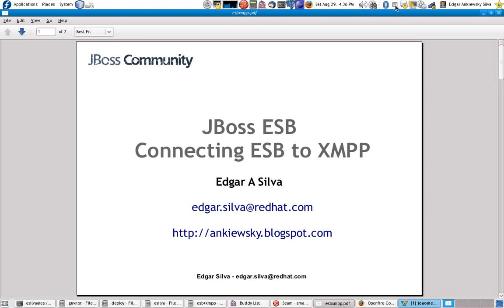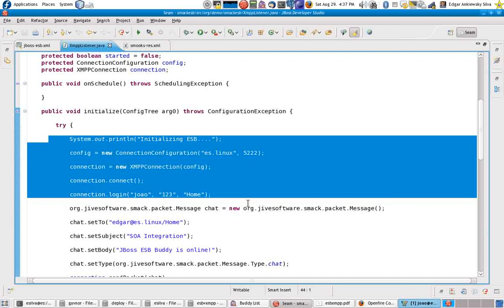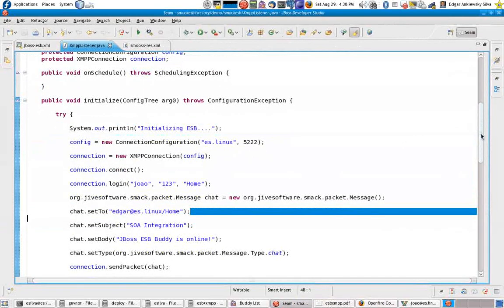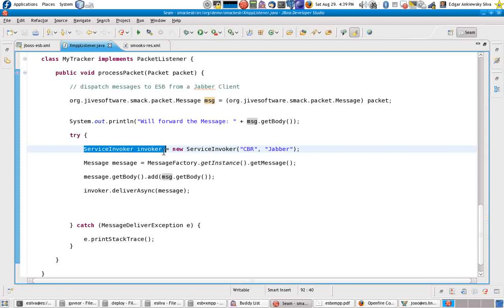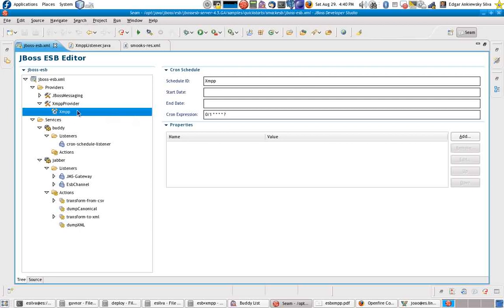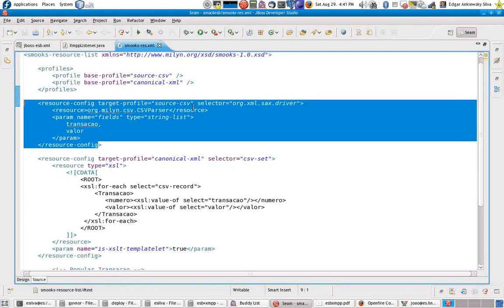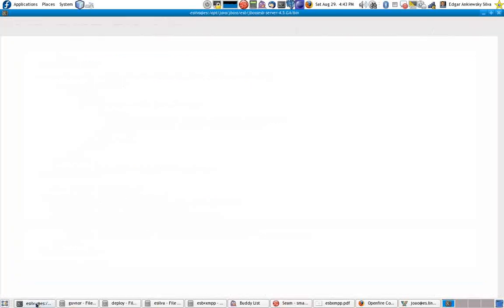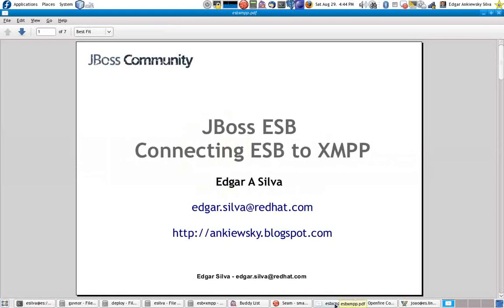JBoss ESB: Creating a provider to interact with XMPP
This is a basic demonstration of how you can extend JBoss ESB in order to support XMPP protocol as new Event generator. We used JBoss ESB 4.5 GA for this example.